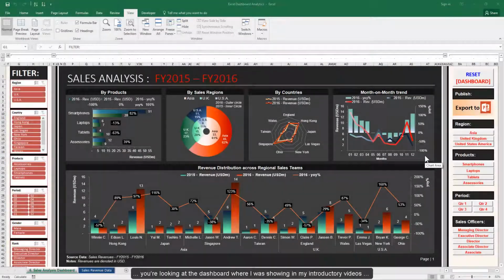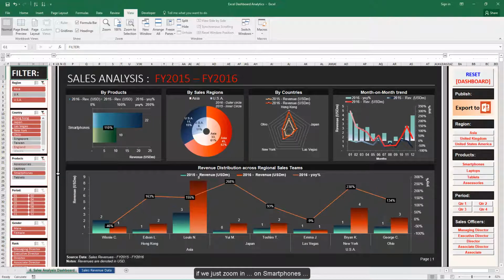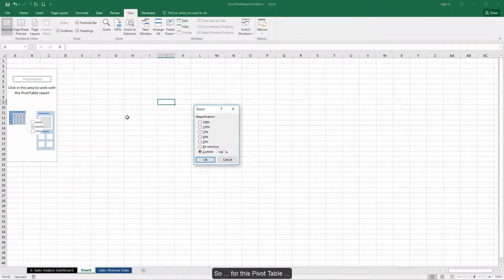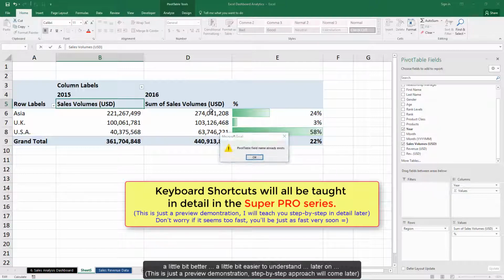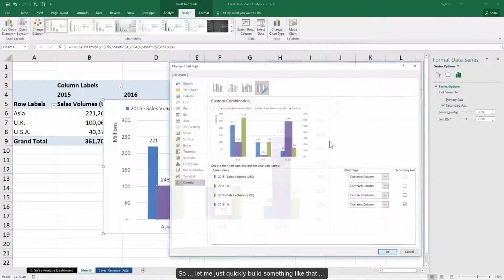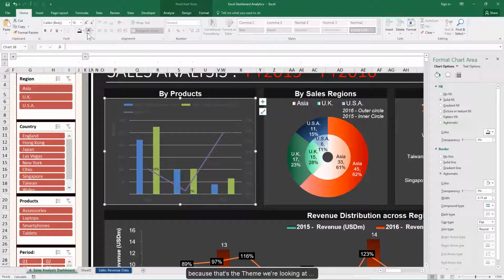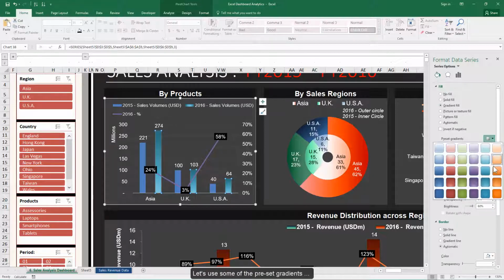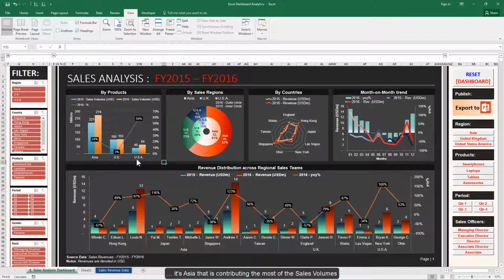Microsoft Excel - From Entry Beginner to Super Pro Expert in 6 hours!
[Free Course Preview]

The Ultimate Master Course for Excel Dashboard Analytics:
Learn to analyze data fast, build interactive Excel Dashboards and automate all your data reports.
Go from an Entry Beginner to a Super Pro Expert in just 6 hours!

Beginner Series:
Students will get familiarized with Excel's system interface and learn the important functions of Excel how to handle and format data across multiple data worksheets.

Intermediate Series:
Students will learn to use Pivot Tables in their data analysis for summarization, sorting, filtering, reorganizing and cluster-grouping, as well as formatting techniques for enhanced data visualization.

Professional Series:
Students will learn about Pivot Charts and advanced Data Charting Visualization techniques to create Professional charts for high-impact data analysis reports and presentations.

SUPER PRO Series:
Students will learn my expert Excel Shortcut techniques to be 500% faster in handling large data sets and also learn how to create interactive Dashboards and use VBA Macro to automate the data reports.

(Video Lessons were recorded with Excel 2016 and 2019 but works in 2008, 2010, 2013 (Office 365)]
Concepts and Features are applicable across all versions of Excel on both Mac and Windows.

Recent Student Review:

"The Ultimate Master Excel Dashboard Analytics course was way too good for how much it was selling! Can't believe I learnt all those awesome Excel tricks in just 6 hours! Can't wait to show my friends and colleagues what I can do now! - Felicia

"This Instructor is definitely the best Excel Instructor I've seen so far! Super-skilled and knowledgeable in Excel and Dashboard data analytics. Really wished I took this course earlier before I joined the work force. Would have helped me so much in my professional career if I knew earlier how to build these impressive dashboards!" - Derrick Y.

As you participate in each of the 4 courses, you will master Data Spreadsheet Analysis, learn advanced Data Visualization techniques, and be able to to build high-impact Interactive Dashboards and automate your Data Analysis Reports.

You will start with the basics, building a solid foundation that will give you further knowledge as you progress into intermediate and more advanced level topics.

Upon course completion, you will come out with sheer confidence to handle any data analysis work with efficiency and grace.